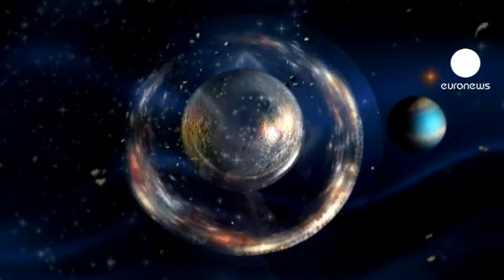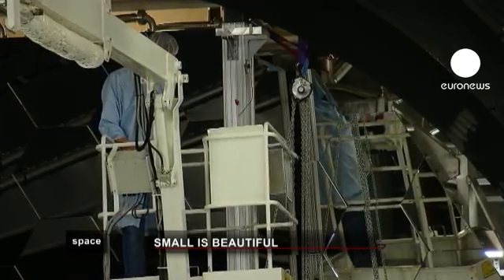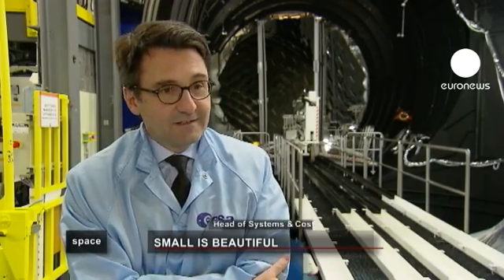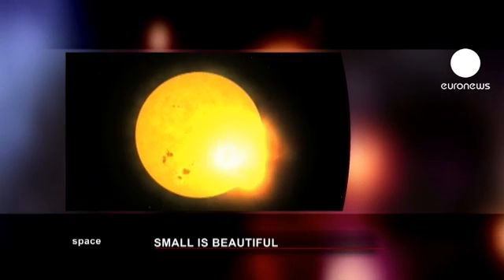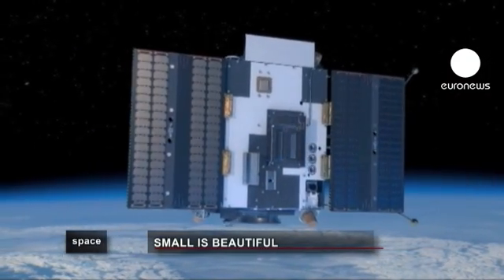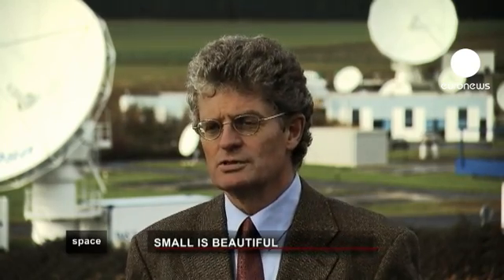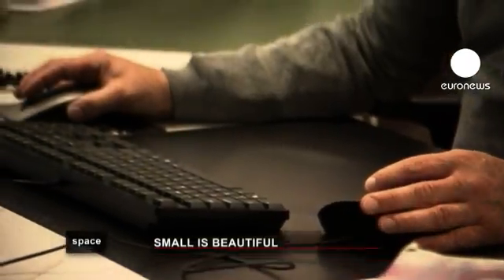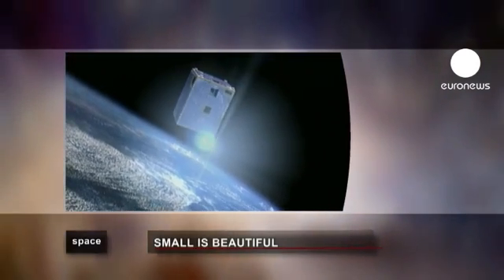small is beautiful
They are only the size of a domestic washing machine but ESA's mini-satellites are getting some big results. The Proba series is busy observing the Earth and Sun for scientists everywhere. In this edition of 'Space' we look at this European success story.